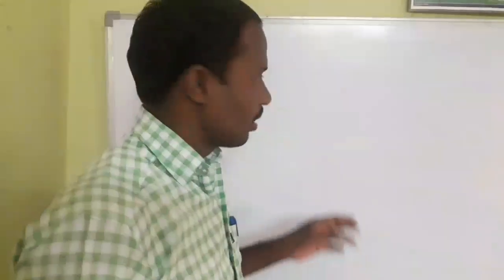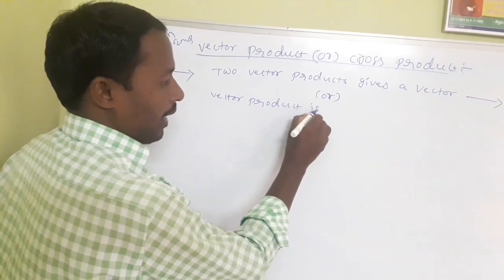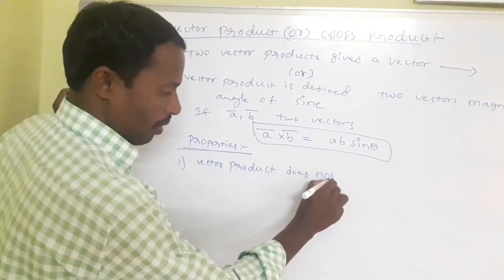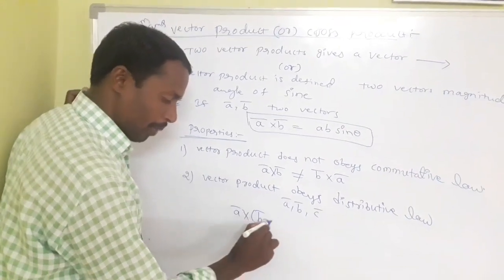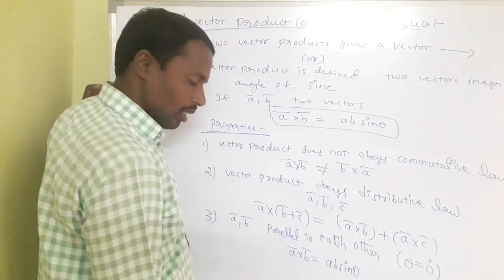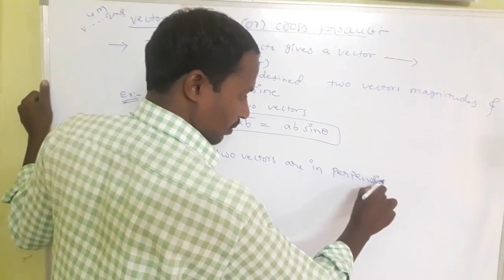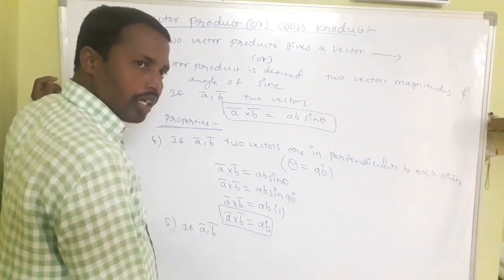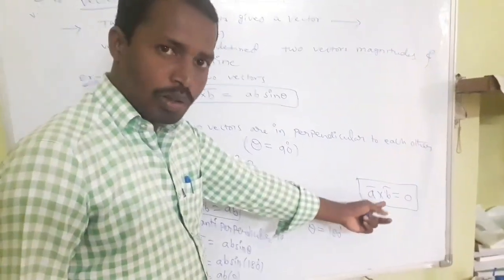Vector product or cross product